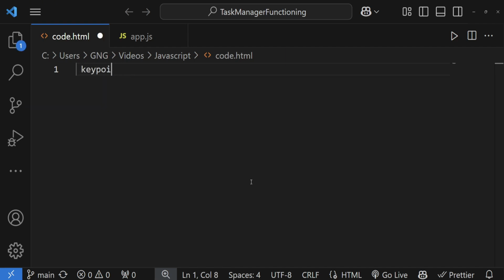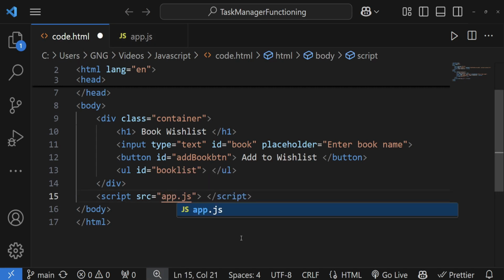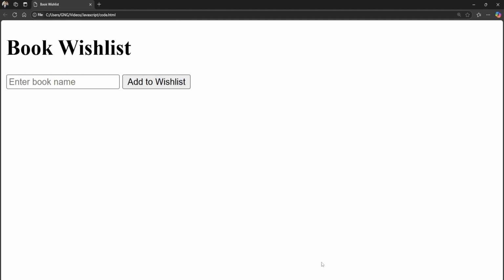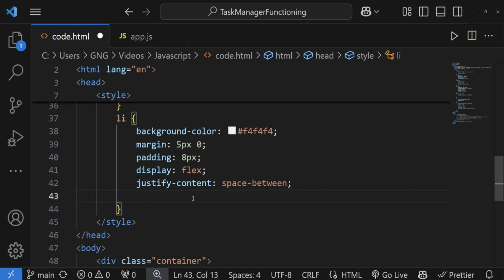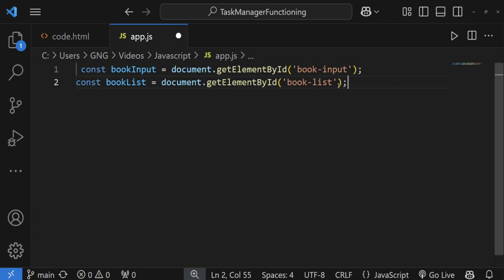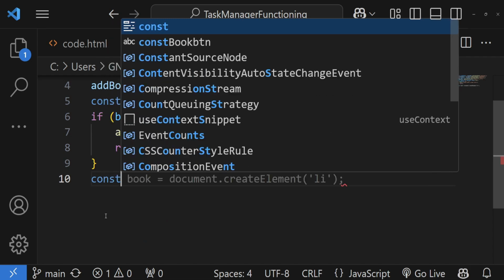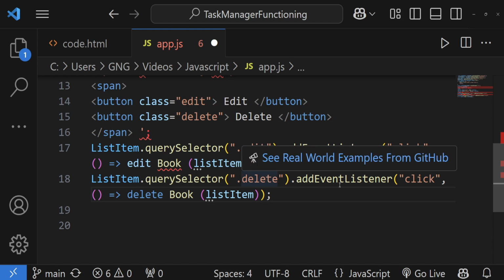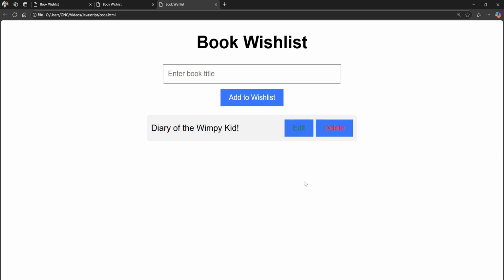JavaScript Basics Part 7: Master DOM Manipulation with a Dynamic Wishlist App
Learn the basics of DOM manipulation in JavaScript by building a dynamic wishlist app! This video covers selecting elements, changing content and styles, and adding/removing elements interactively.

🔗Chapters:
00:00 Introduction
01:15 getting started
02:51 Basic Skeleton of the App
06:20 Style Sheet
17:26 Script File
30:12 Output of the Application